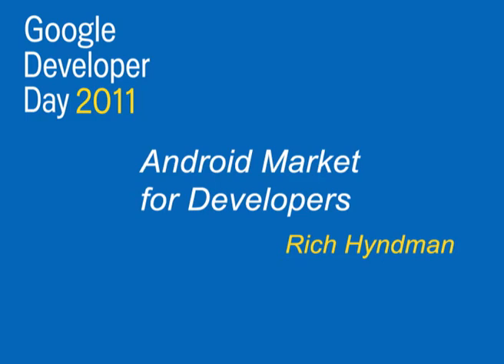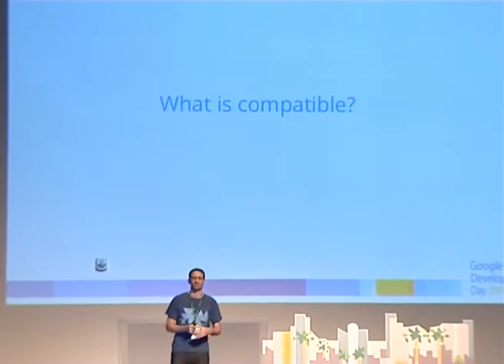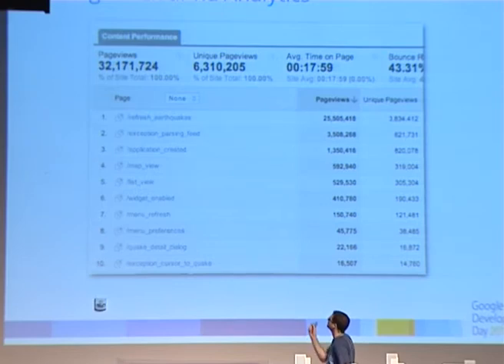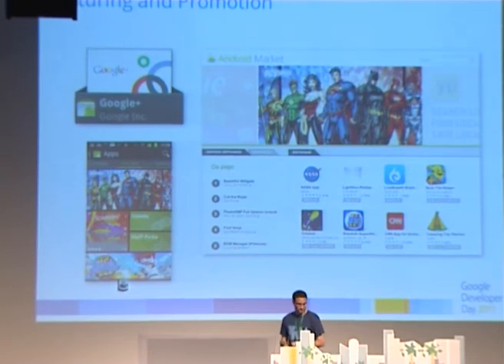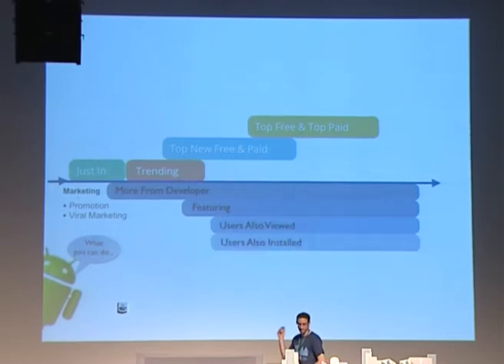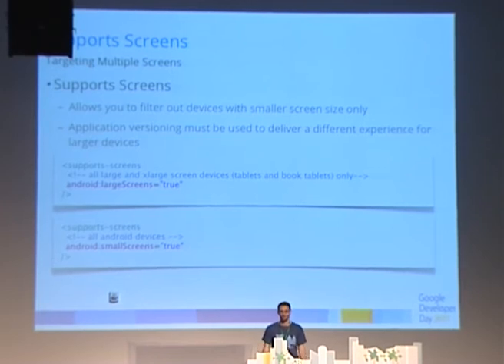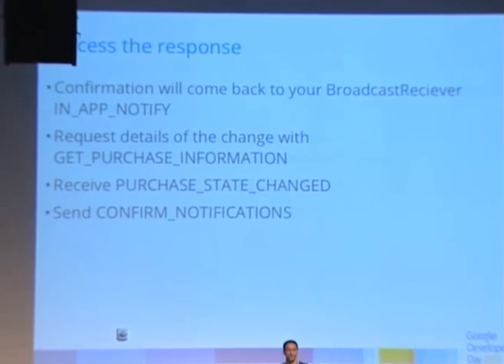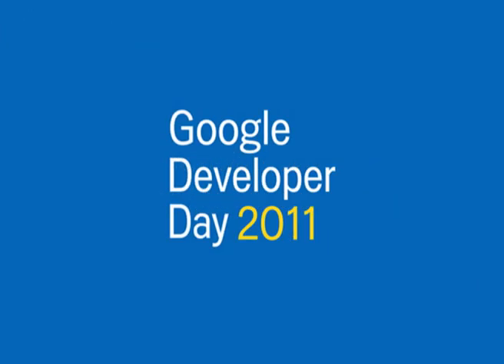Android Market for Developers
Android Market is undergoing continuous revisions to improve the experience for developers and end-users. This talk covers recent developments, and goes into depth on techniques for using Android Market to leverage new monetization models, deliver optimized content, minimize piracy, and maximize application visibility.

Speaker: Rich Hyndman